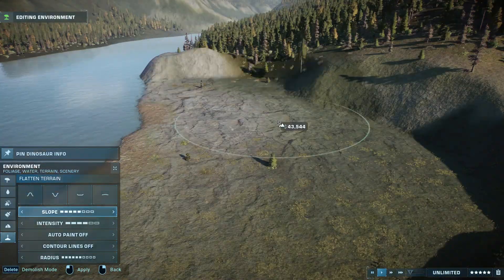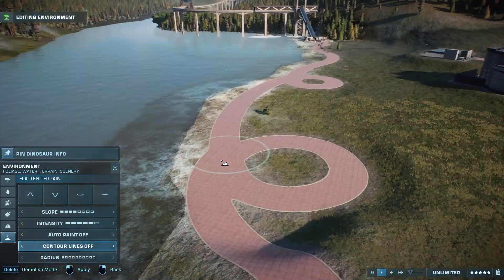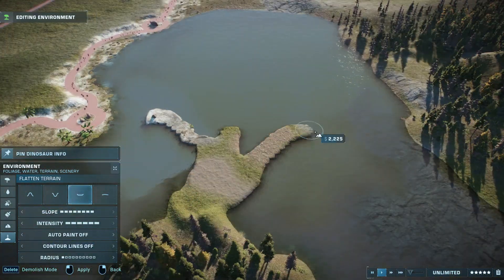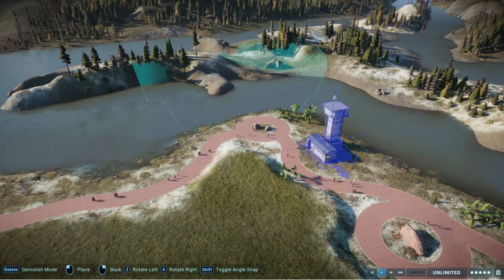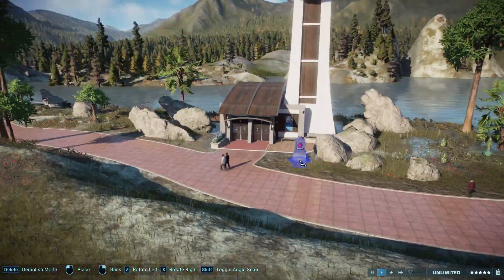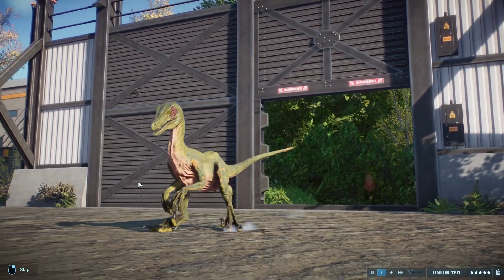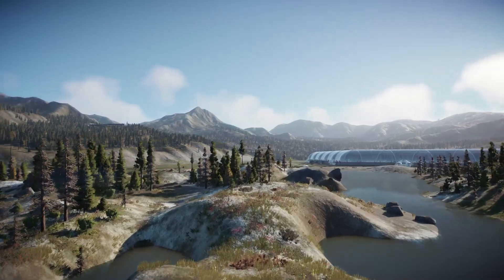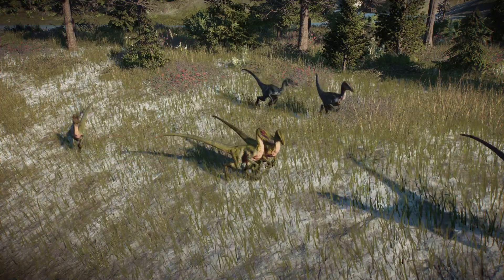JWE2 | Raptor Island - Velociraptor Mod Sandbox Speedbuild | Jurassic World Evolution 2 Mods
We're back in Superdome Park to work on the shoreline and create an island for those sneaky raptors we all know and love.